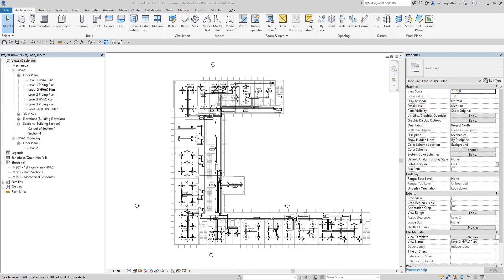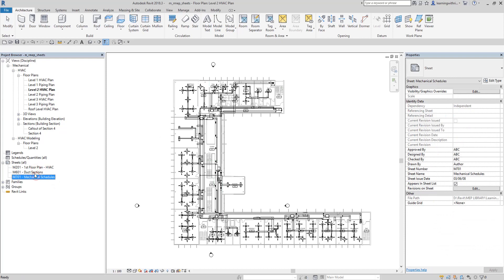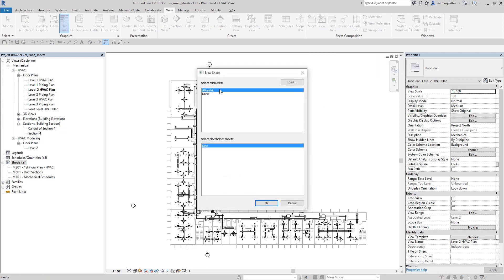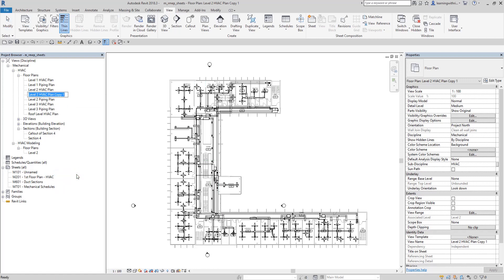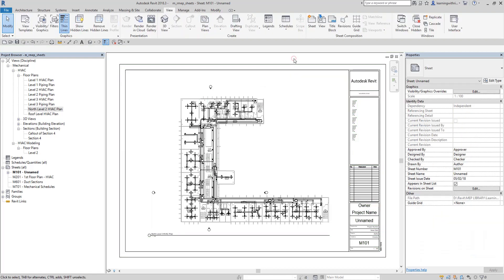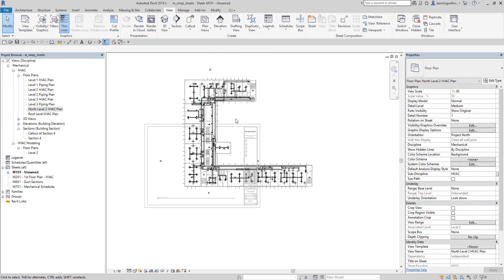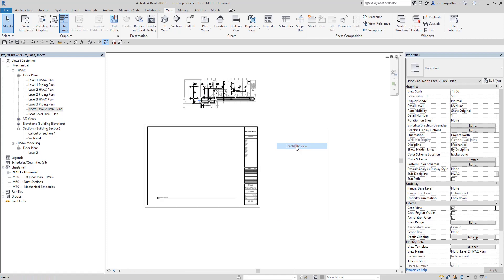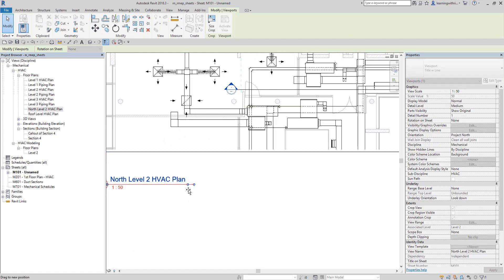REVIT MEP EXAM REVIEW: DOCUMENTATION_CREATING AND EDITING SHEETS